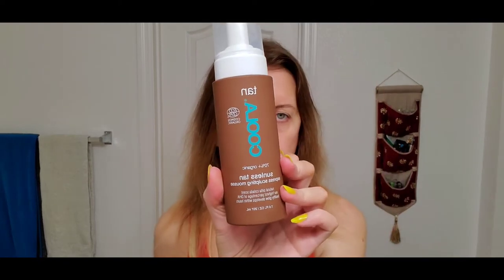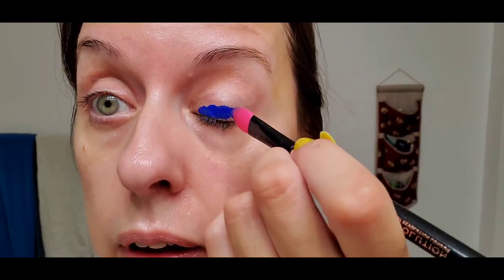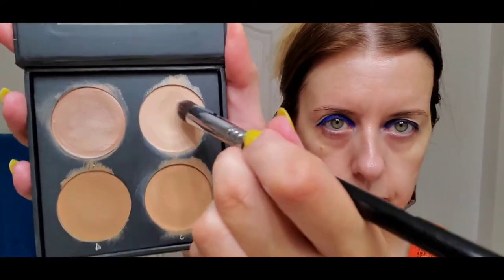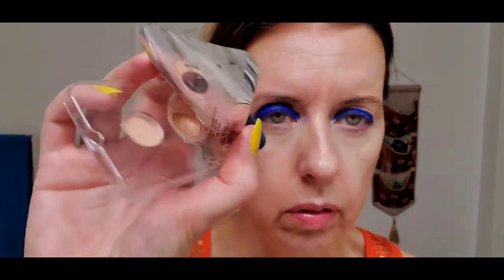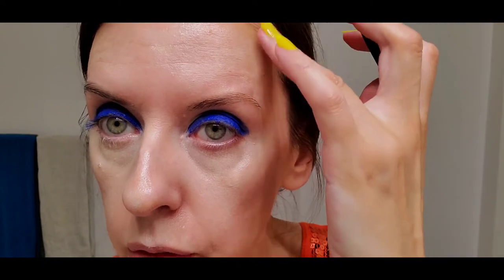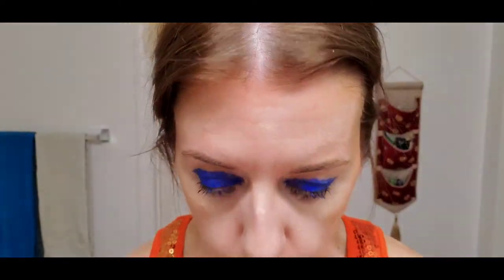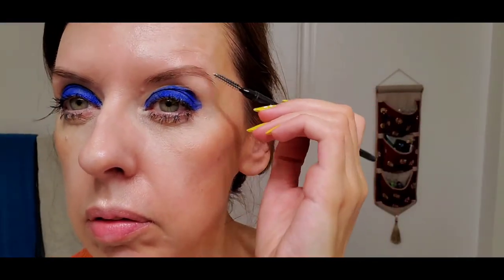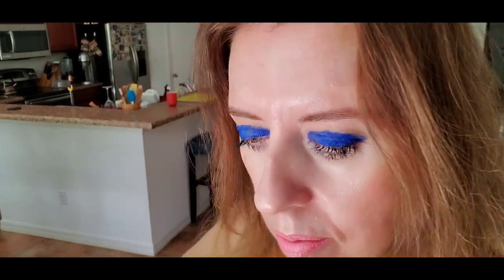Summer look # 1 with new products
Here's a sort of tryout look with a couple of new products I've recently come across.

PRODUCTS MENTIONED:

- Coola Sunless Tan Express Sculpting Mousse
- Coola Sunless Tan 2-in-1 Exfoliator & Applicator Mitt
- Inc.Redible Lid Stick Eye Pigment in Dose of Ego
- Milk Makeup Cooling Water
- Cover FX Contour Kit in Light-Medium
- Réserve Naturelle Crayon Anti-cernes no. 62
- Max Factor Lash Crown Waterproof Mascara in Black
- Ardell DUO Lash Adhesive in Clear
- Smashbox Brow Tech Highlight Stick in Bronze Shimmer
- Laura Mercier Secret Brightening Powder for Under Eyes in Light - Medium
- NYX Turnt Up Lipstick in Tuls 04 (discontinued)
- Sonia Rykiel Glowing Cream Blush in 02 (discontinued)

TOOLS:
- Revolution Beauty Silicone Applicator (discontinued)
- Shany Makeup Sponges from this kit
-  Shany F16 Round Concealer Brush
- Kevyn Aucoin The Eyelash Curler
- Velour Lahes Too Easy Lash Applicator